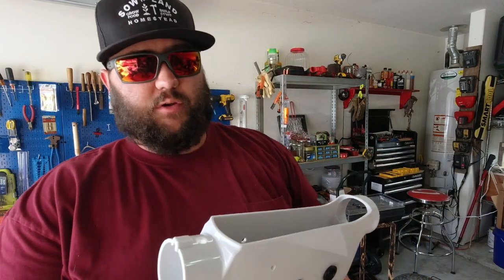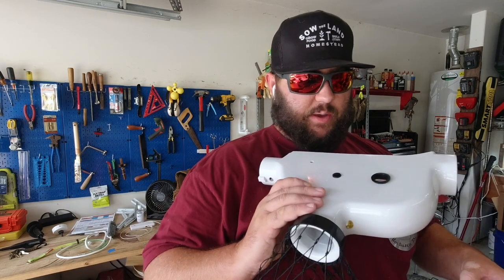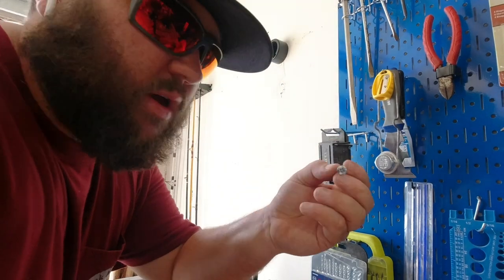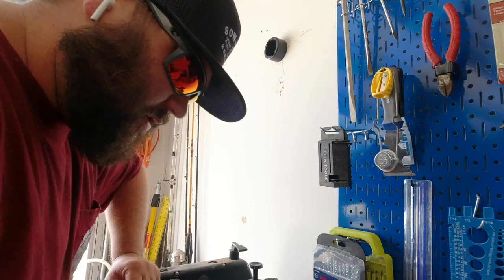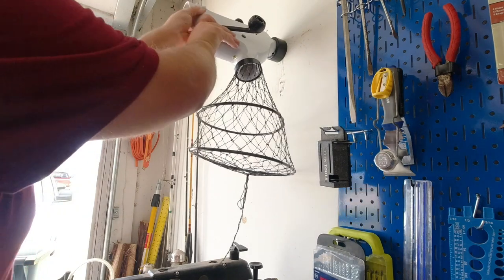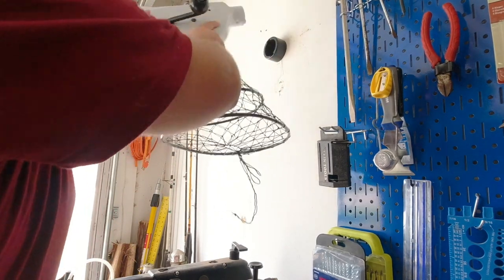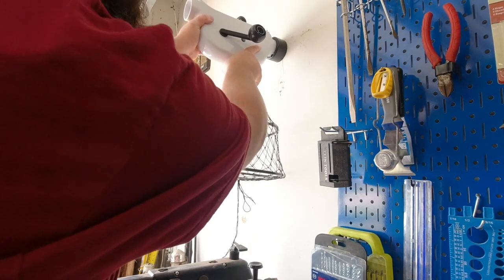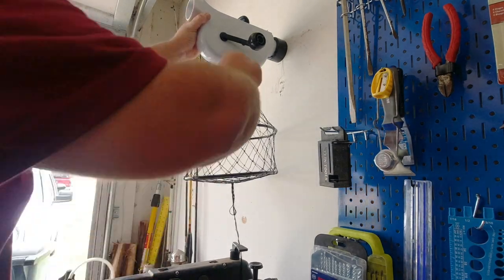NOAK FARMS GARAGE TOOL REVIEW | Green Leaf Extension Cord Wonder Winder Product Review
I just got the Green Leaf Wonder Winder Extension Cord Reel in from AMAZON!
Very excited for how this product performed. It was a pretty simple install and it works really well.
I would recommend this product to anyone who uses an extension cord on a frequent basis.